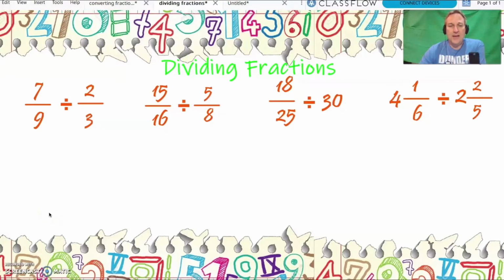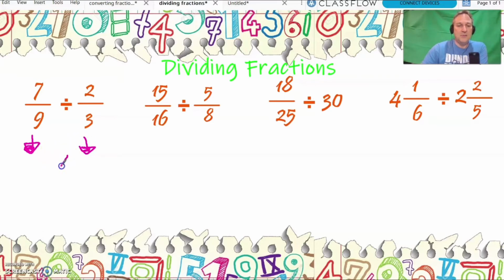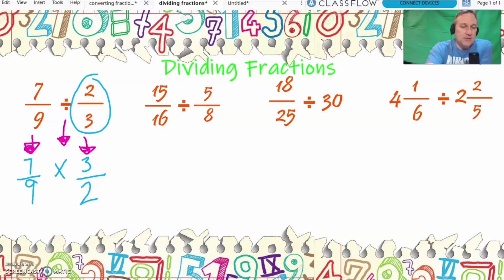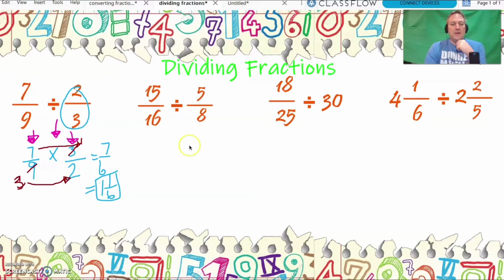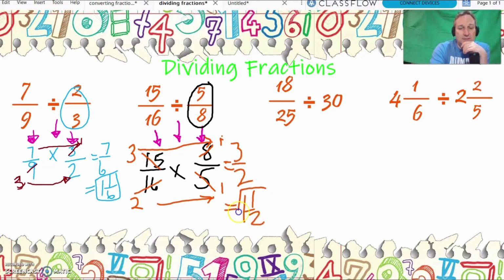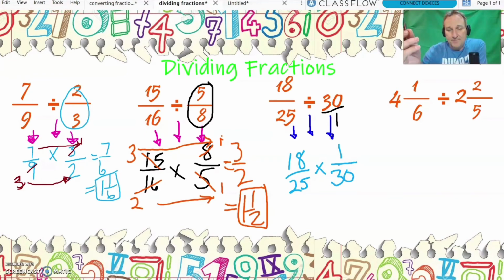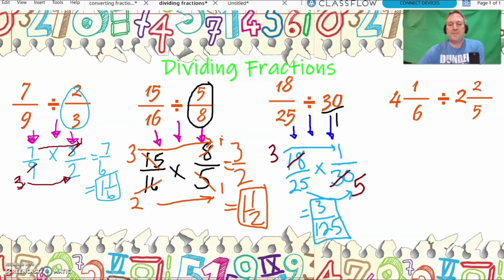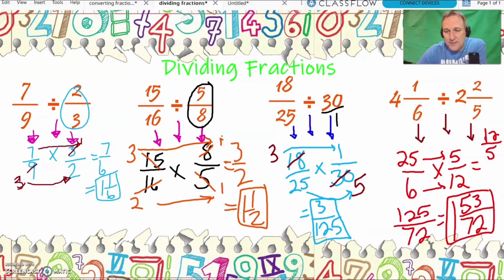How To Do Stuff Episode 41: Dividing Fractions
Today we divide fractions like the pros!